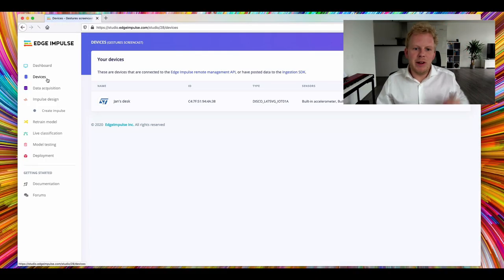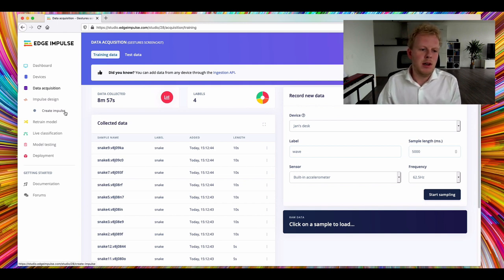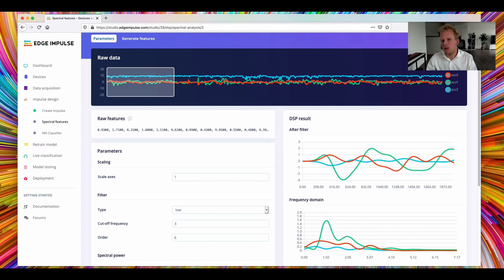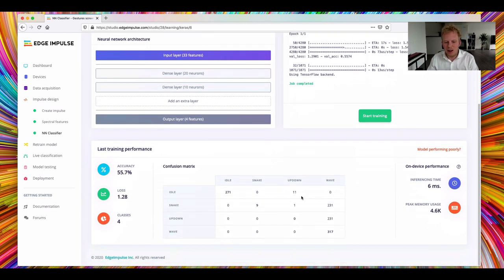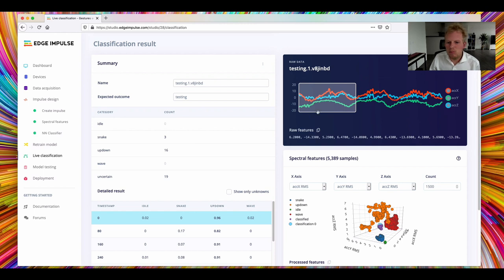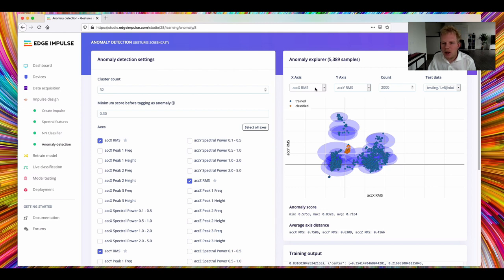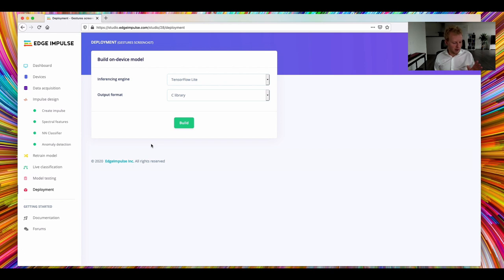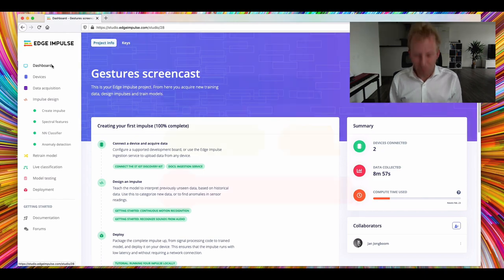Building a Continuous Motion Recognition System with Embedded Machine Learning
In this tutorial we show you how to build a machine learning system that can detect continuous motion, how to sample data from real devices, how to design a signal processing pipeline, and how to deploy the model back to the device.